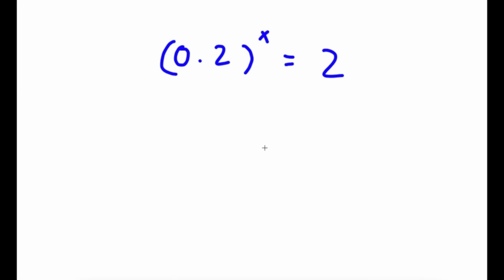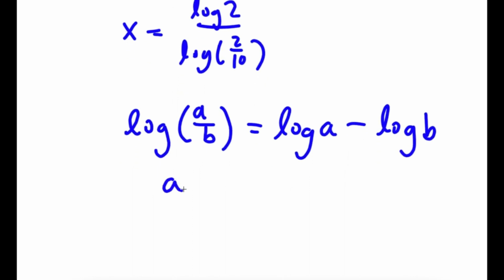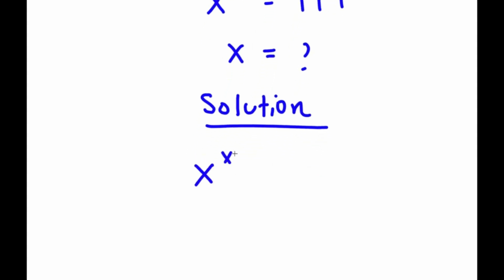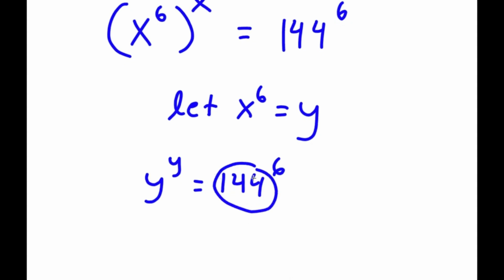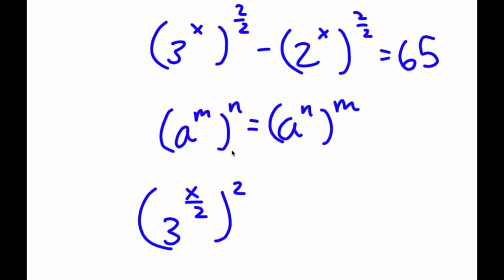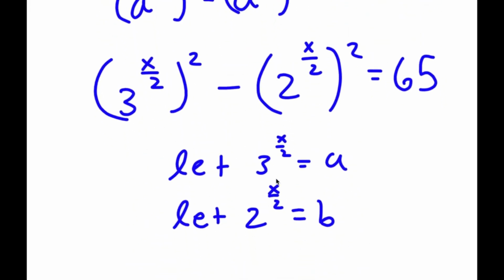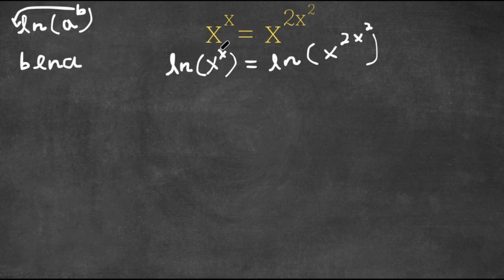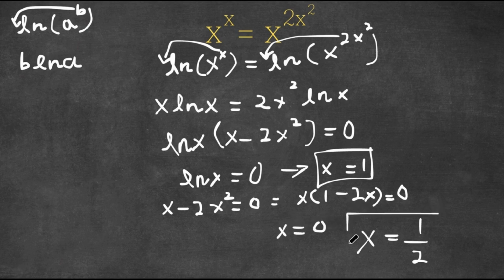A Simple Problem Thats Not So Simple | A Nice Olympiad Challenge